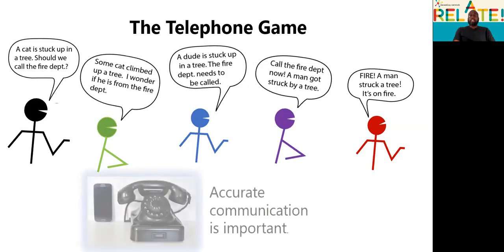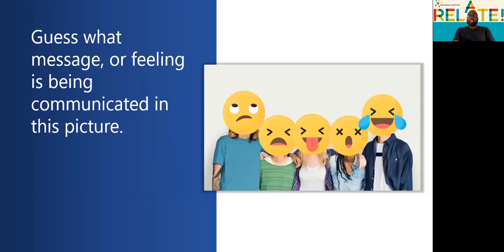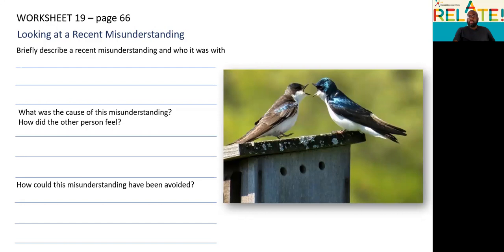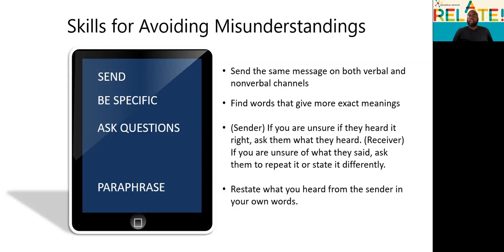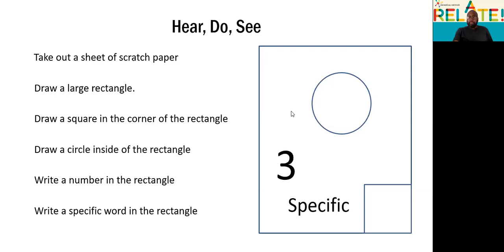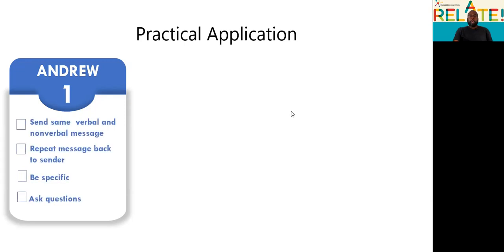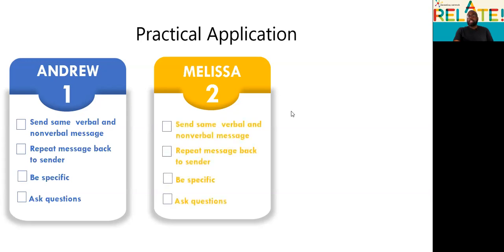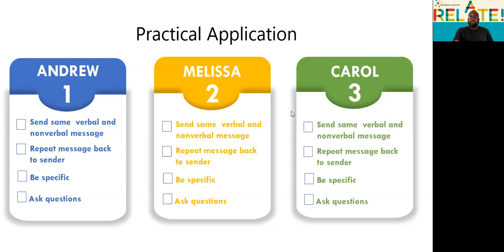Communication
This Lifeskills lesson explores ways for students to communicate effectively.